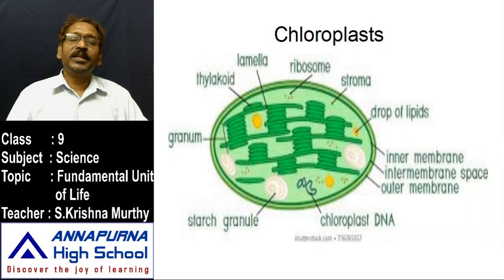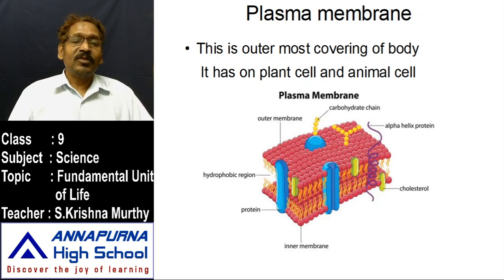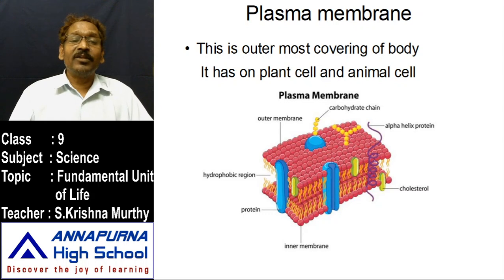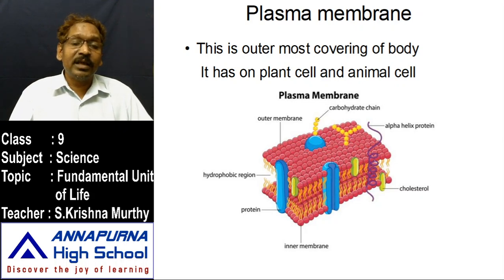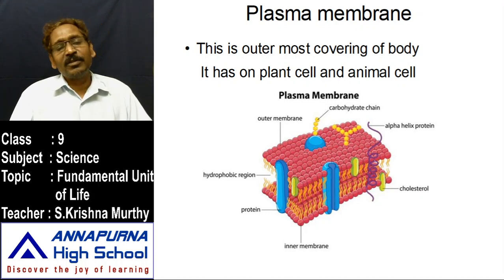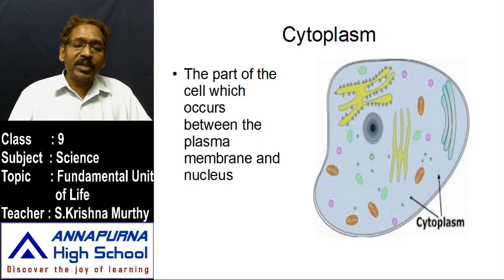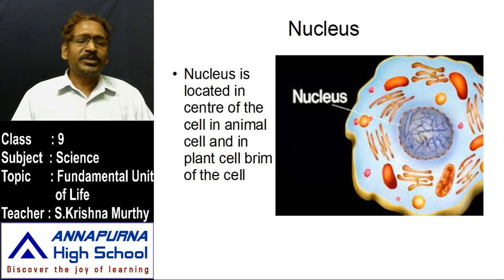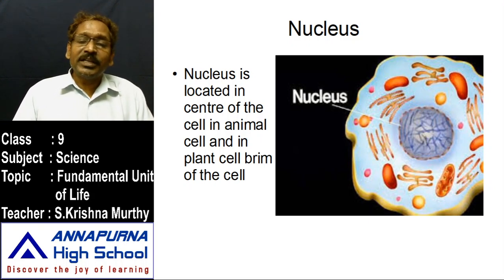9th Science 5 4